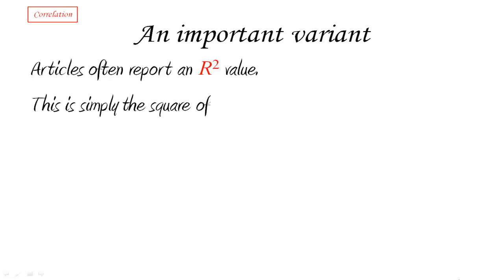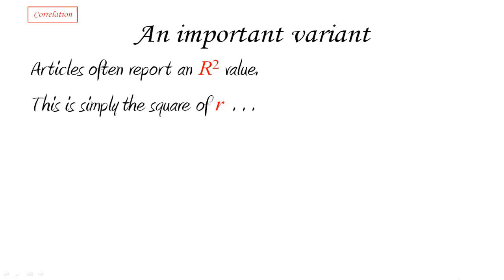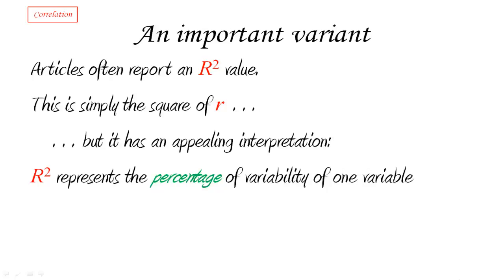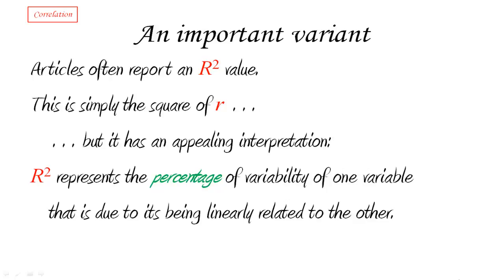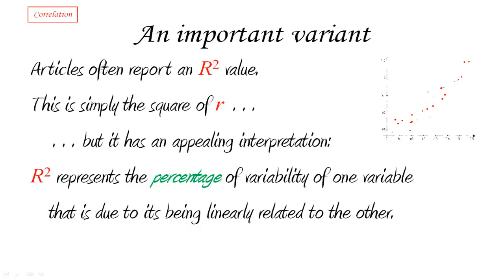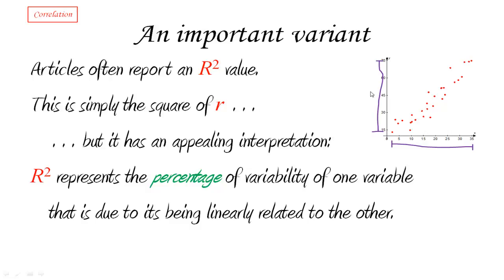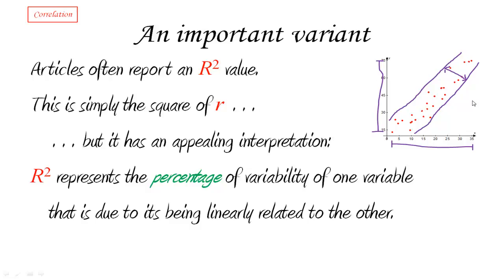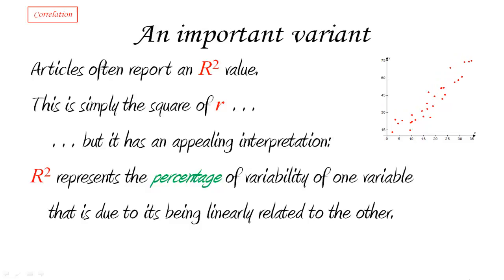304 W11 Correlation 4